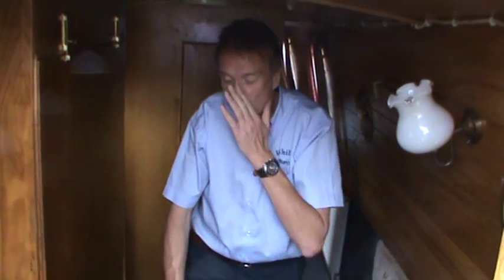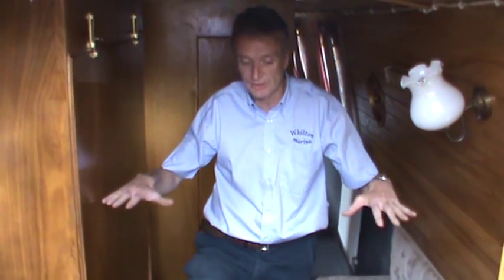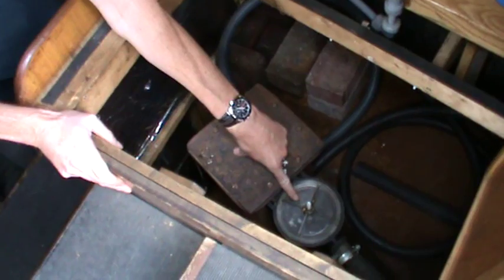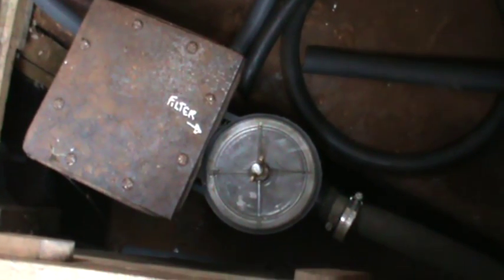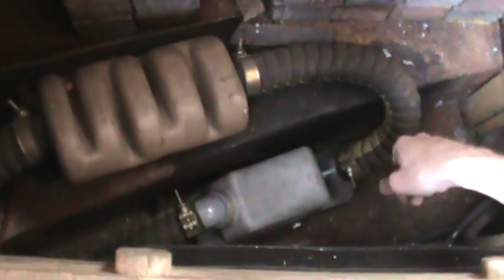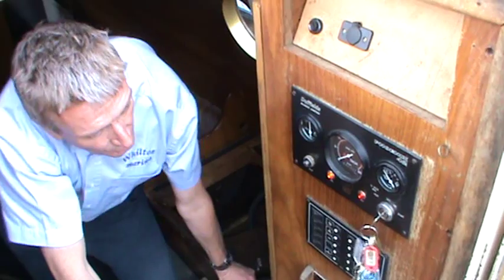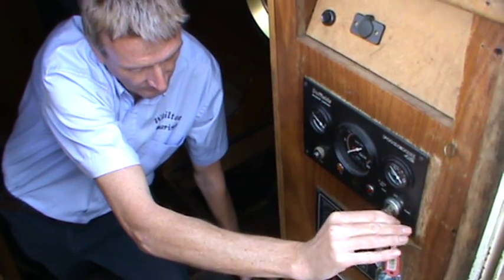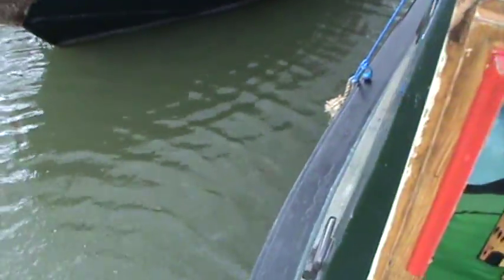Raw Water Cooled Engine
There are three main types of engines; raw water cooled, air cooled and keel cooled.  Most Narrowboats are keel cooled but this video shows a raw water cooled engine and how it works.